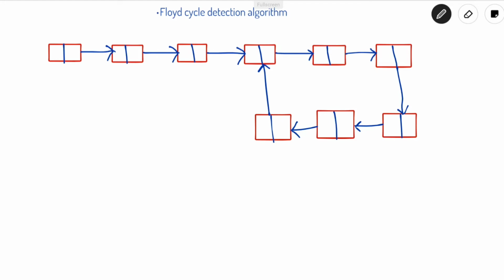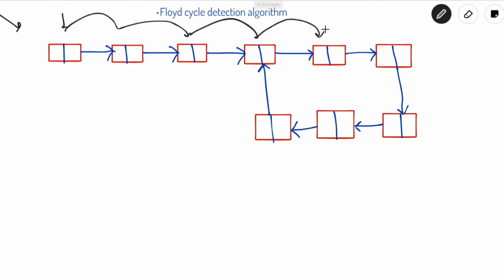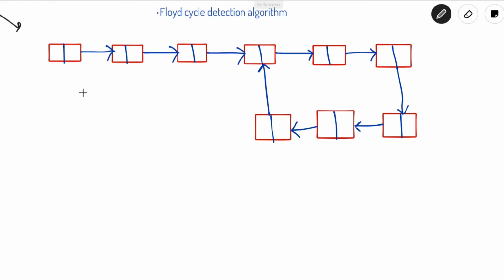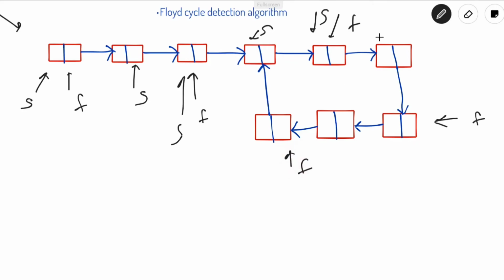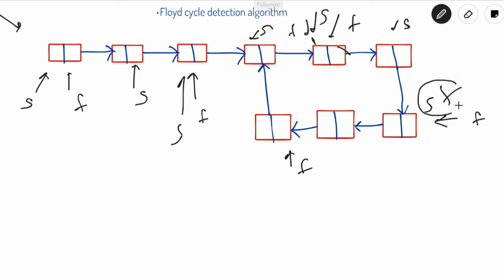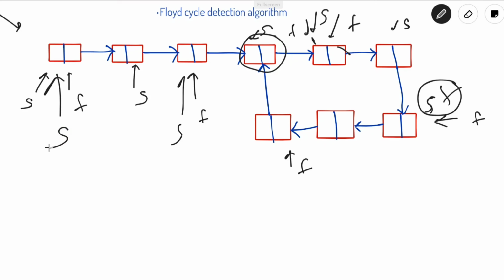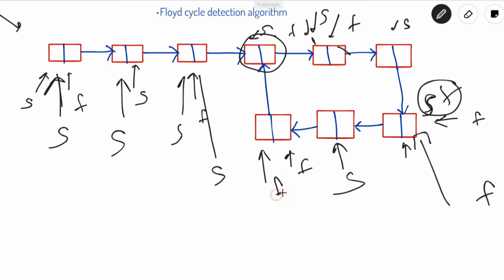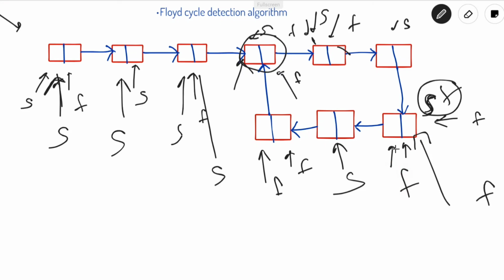Floyd Cycle detection Algorithm | LinkedList | Loop detection| introduction| part 1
Floyd’s cycle-finding algorithm is a pointer algorithm that uses only two pointers, moving through the sequence at different speeds. It states the usage of Linked List in this algorithm and its output.
The purpose is to determine whether the linked list has a cycle or not.

First, you keep two pointers of the head node. At each iteration, you move one of the pointers by two steps and the other one by one step. So you have two pointers tortoise and the hare. Eventually one of the two cases will happen:

Hare will reach the tail of the linked list(null), which means that there is no cycle in it
Hare will meet tortoise, which means that there is a cycle
Time complexity is O(N) where N is the number of nodes in the linked list, space complexity is O(1) as you use only two pointers.